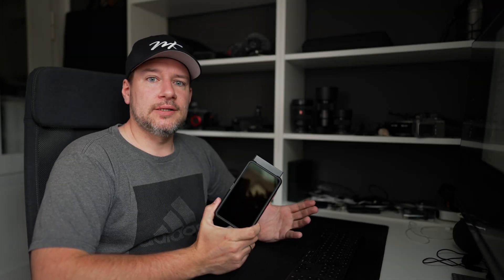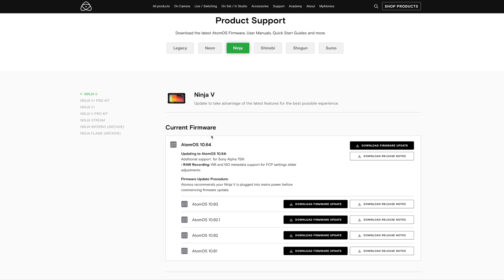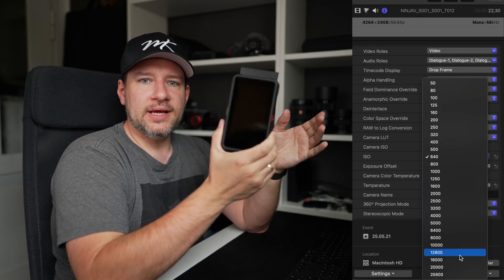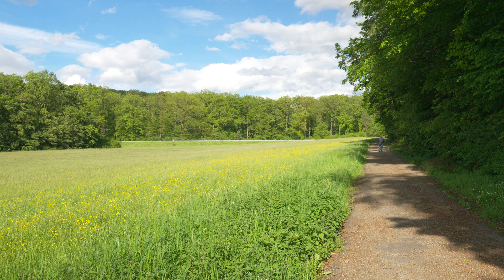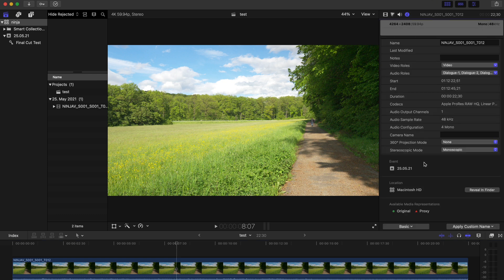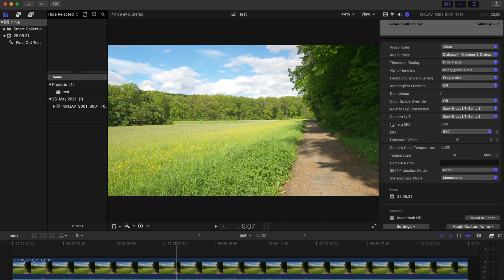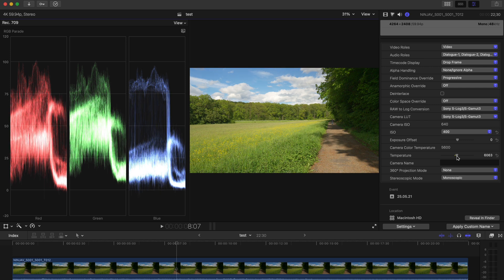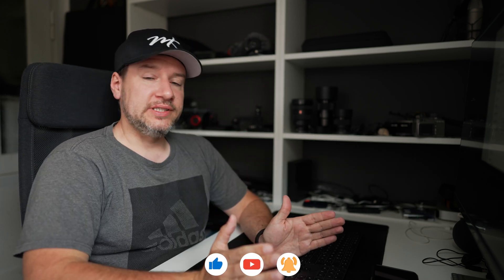Test: Atomos Ninja V - Sony a7S III ProRes RAW ISO & White balance adjustment in FCPX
Atomos has released their AtomOS 10.64 firmware for their popular Ninja 5 monitor.
With this firmware update, A7S III users will now get access to white balance and ISO/Exposure Offset adjustments available in Final Cut Pro.

0:00 Start
0:14 Firmware Overview
1:05 Import & Editing in Final Cut Pro
2:04 Your feedback